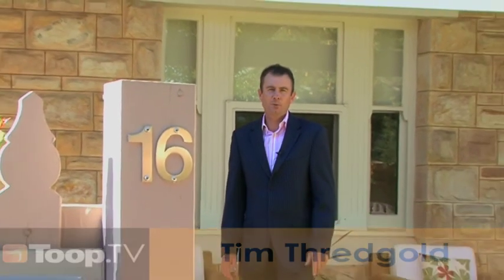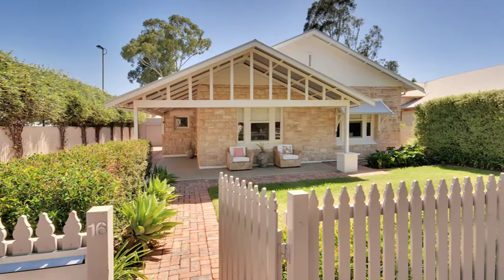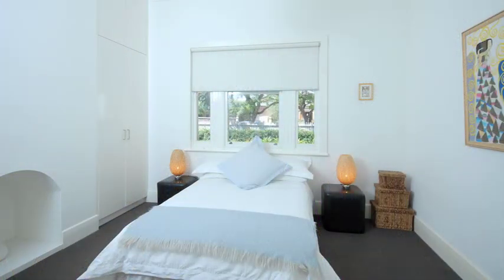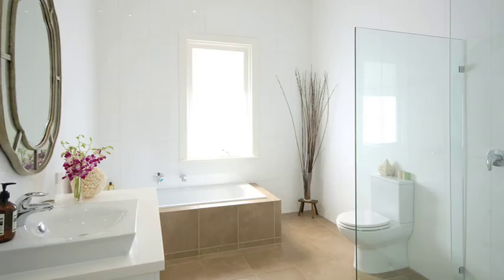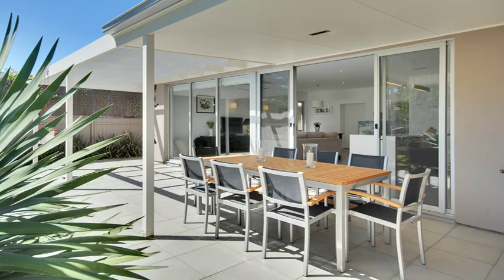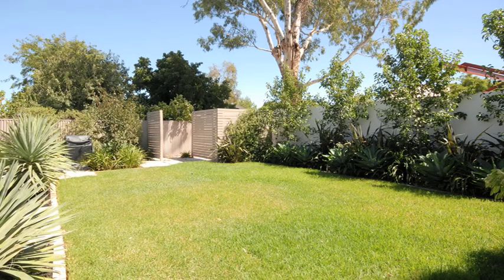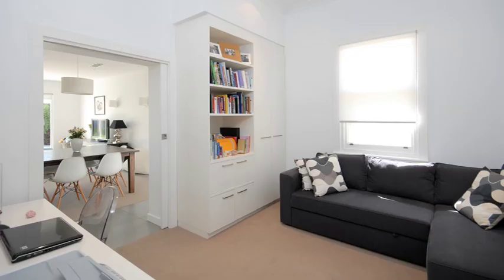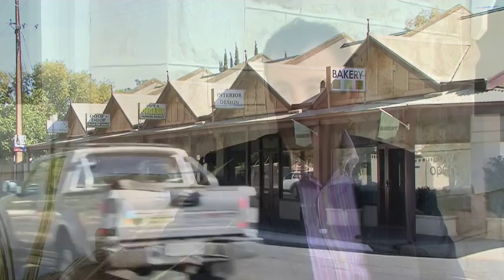Episode 20 - Behind The Blinds in Malvern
Behind The Blinds in Malvern